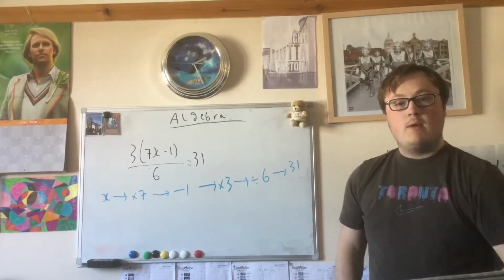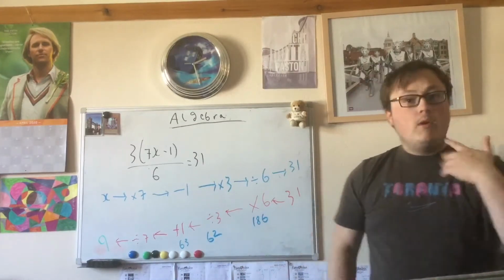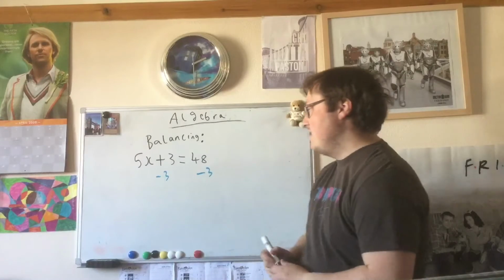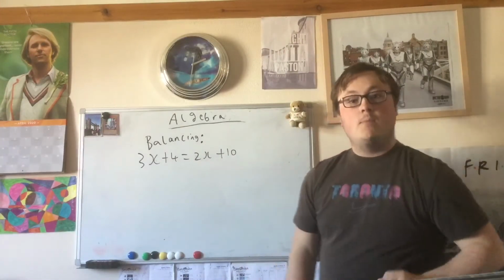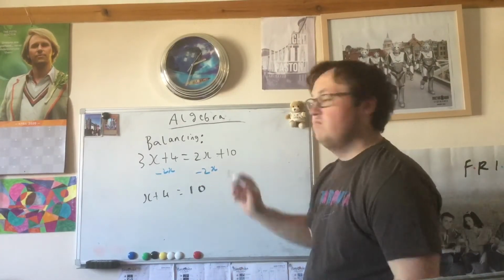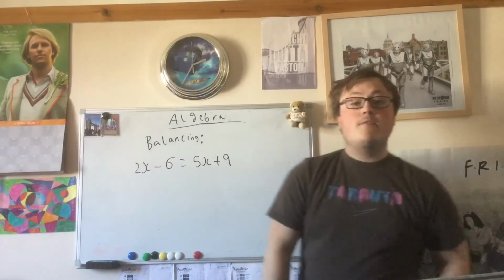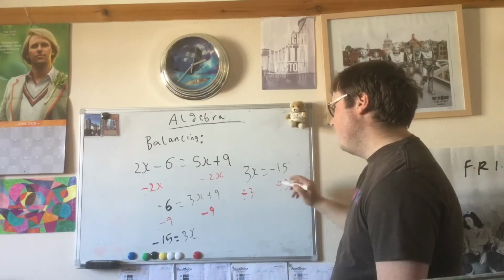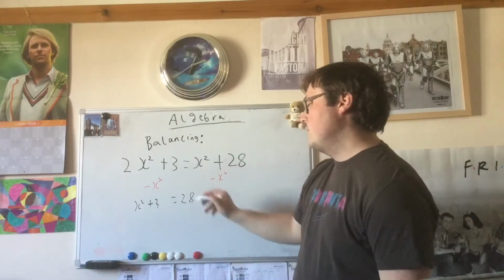Episode 32: Bring balance (spoiler: not Thanos)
We did flow charts yesterday and now we’re going to be looking at a method we use in a lot more algebraic expressions.